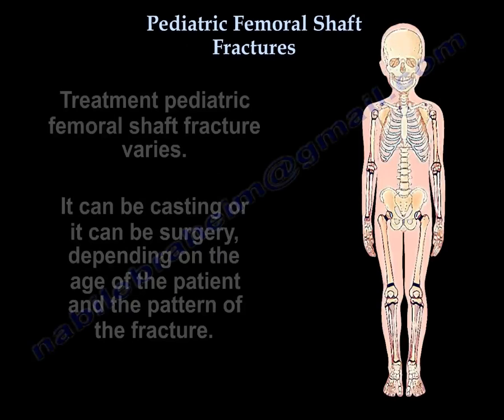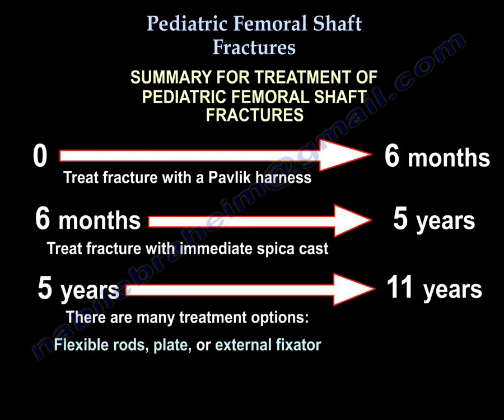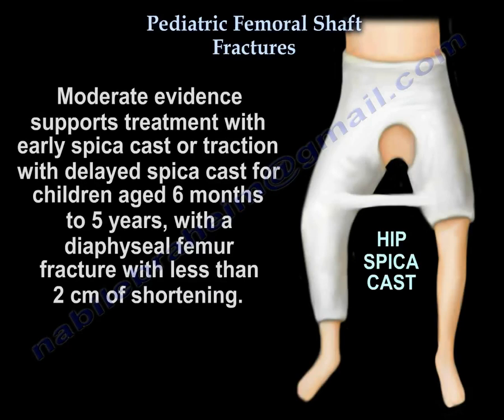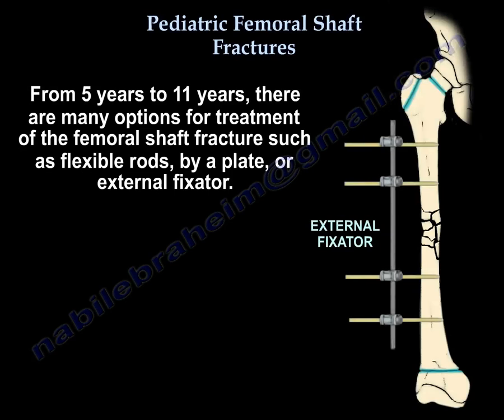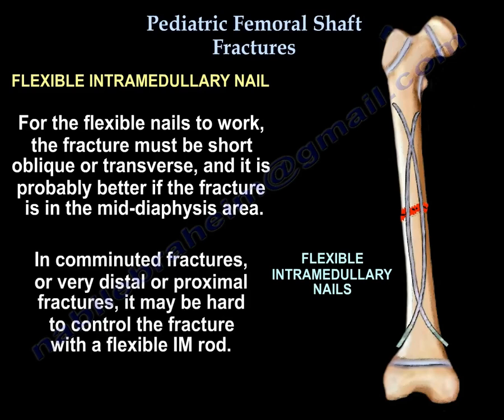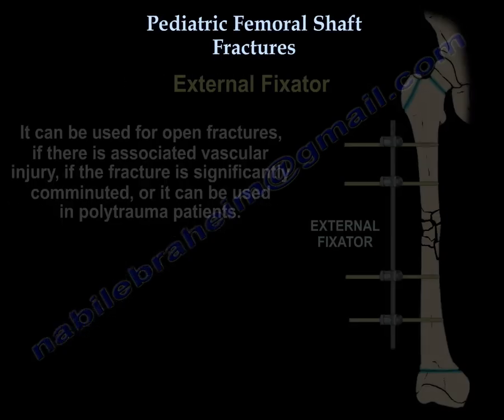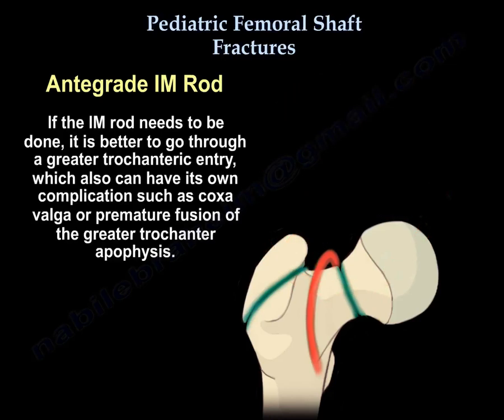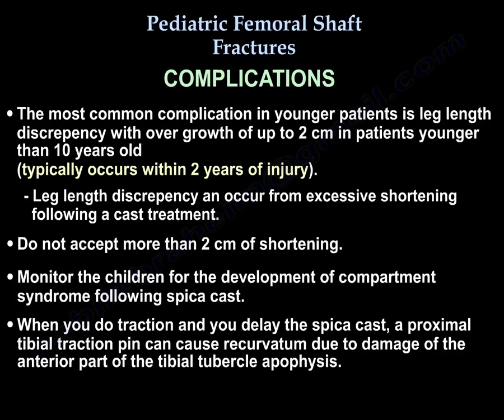Pediatric Femoral Shaft Fractures - Everything You Need To Know - Dr. Nabil Ebraheim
Dr. Ebraheim’s educational animated video describes treatment of pediatric femoral shaft fractures.
PEDIATRIC FEMORAL SHAFT FRAACTURES symptoms, examination, treatment , healing and outcome.
femoral shaft fractures treatment  in children  usually heals, with few complications